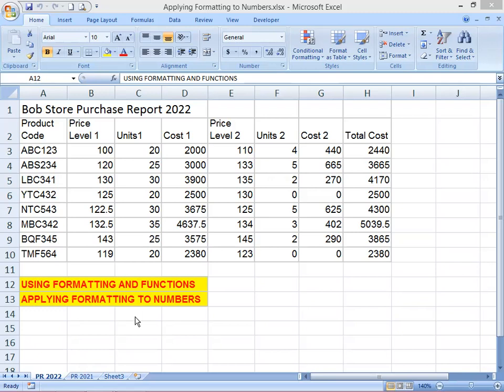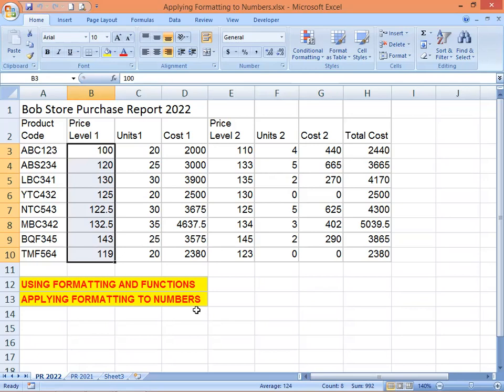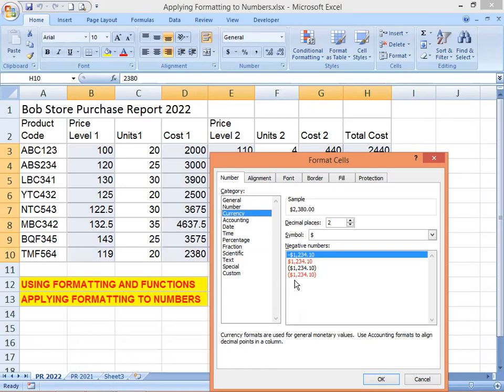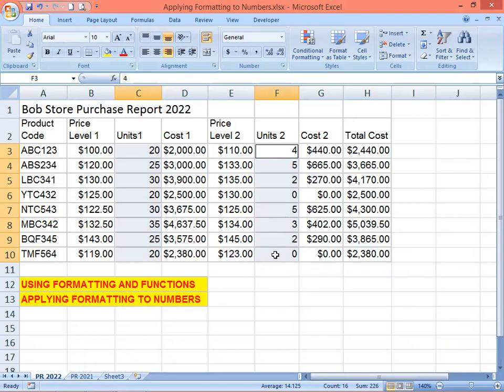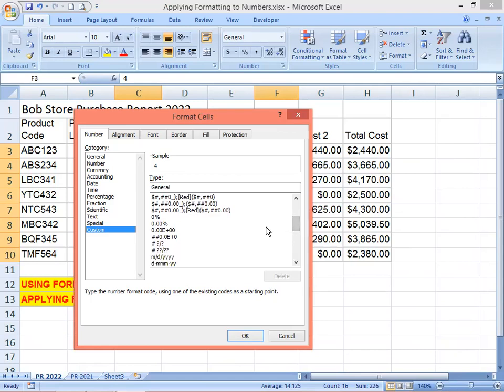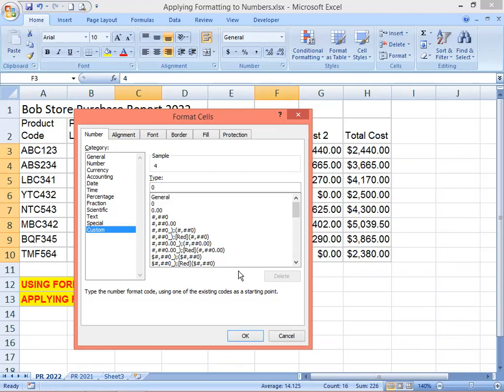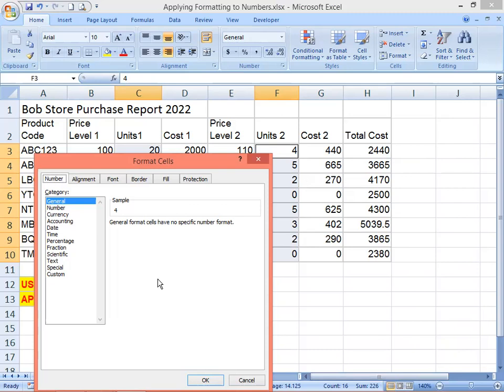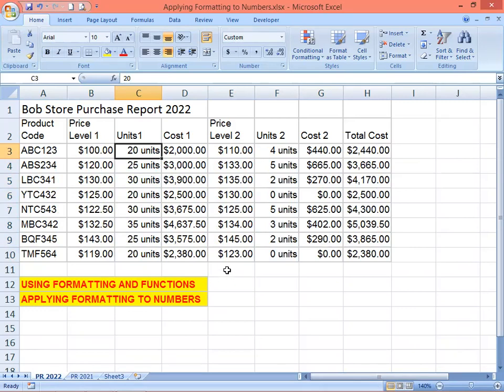Using Formatting and Functions: Applying Formatting to Numbers - Excel Training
This lesson is about applying formatting to numbers in using formatting and functions in Excel to beginners and intermediate Excel users.